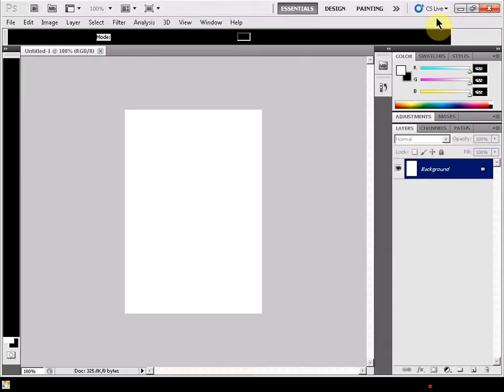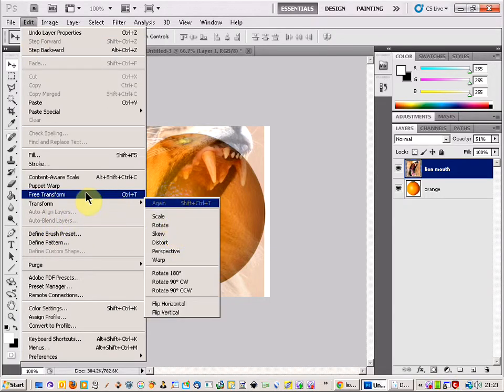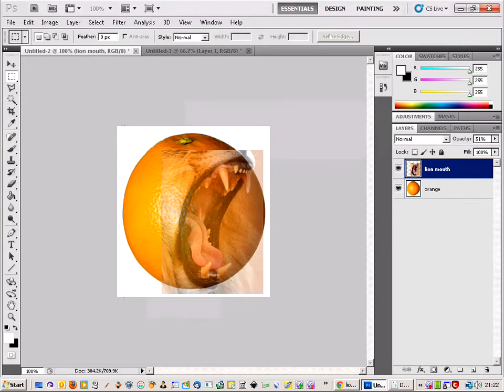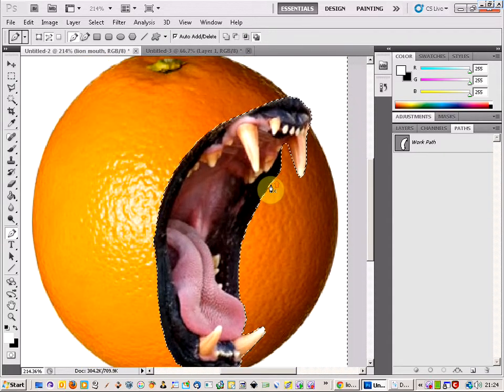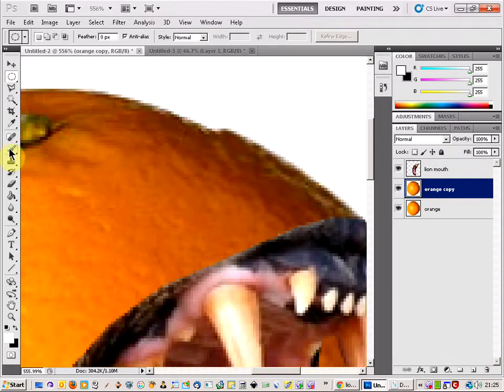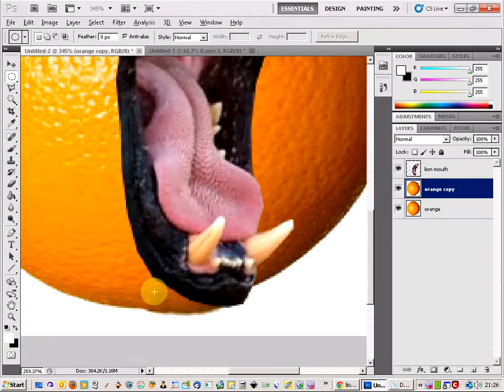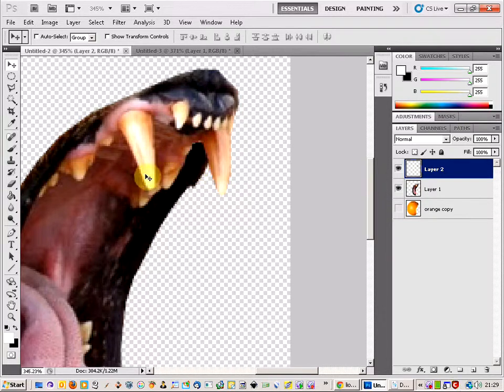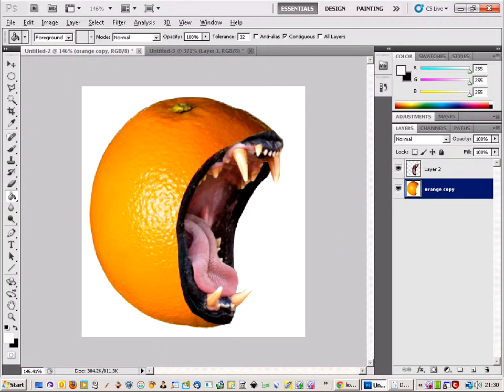How to combine images together in photoshop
This is a tutorial for photoshop, and how to combine separate images together.